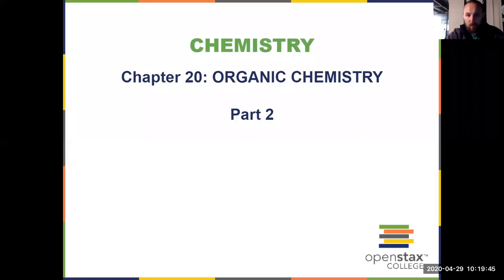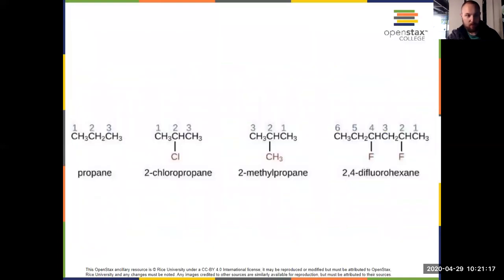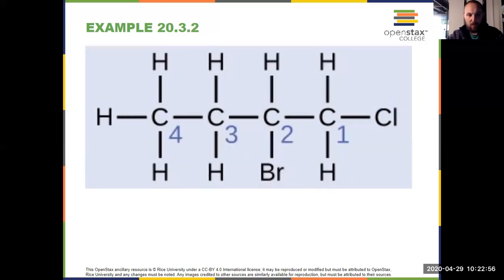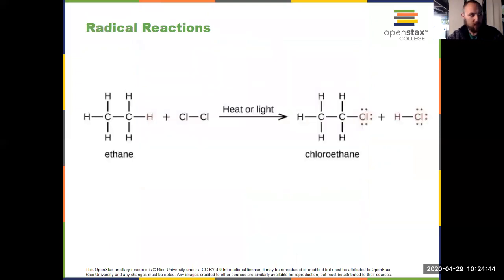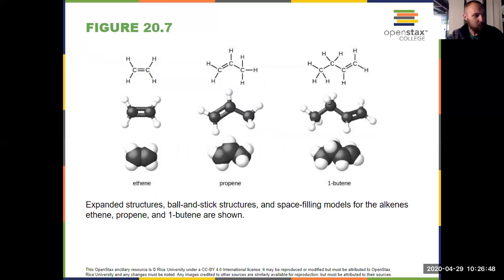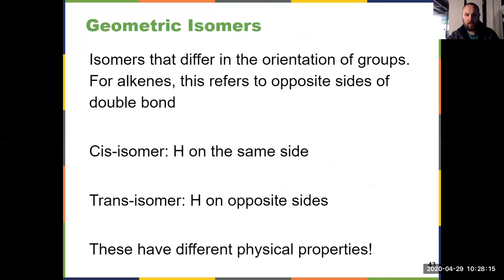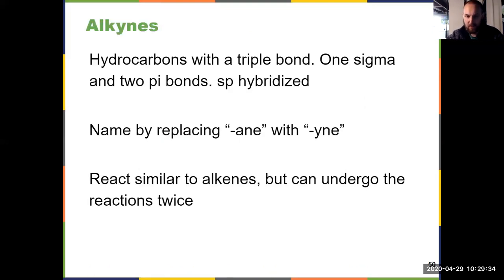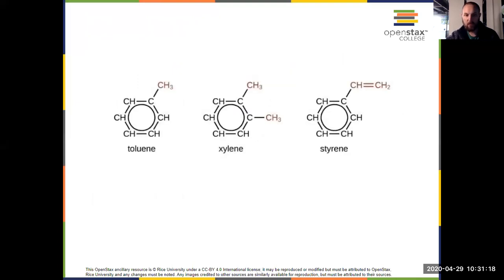General Chemistry II Chapter 20: Organic Video 2 of 3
Chemistry Openstax Chapter 20.1 continued
Alkanes, Alkenes, Alkynes, Aromatics & Nomenclature Basics